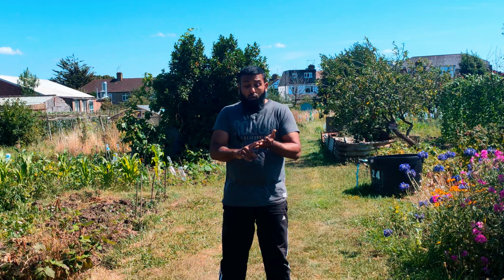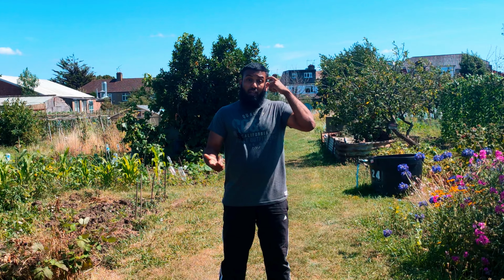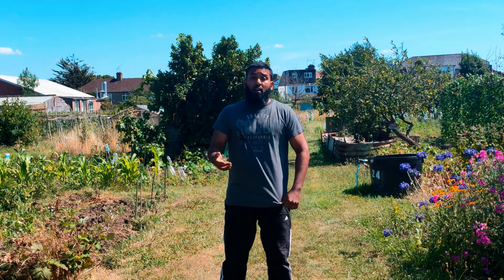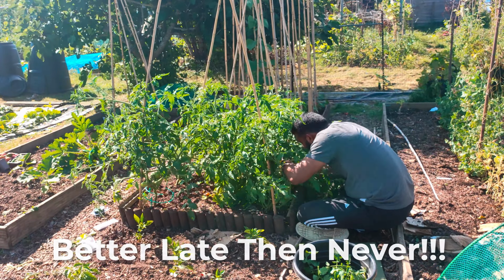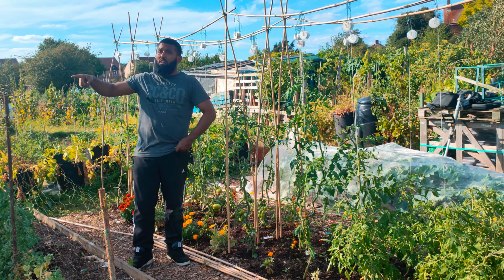FINALLY GETTING THERE!!! | AUGUST FIRST HARVEST | Life@thehamids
Items I Use:
Cordless Mini Chainsaw with 2 Battery and Charger
Garden Netting
Garden Hoe
Garden Secateurs, 3 Pack Pruning Scissors
Plant Clips
Plant Roller Hooks
Potato Grow Bags
Waterproof Packable Jacket
Heat Mat for Plants with Big Thermostat
Tech:
Hohem iSteady M6 Kit Gimbal
DJI Ozmo Gimbal
Portable DAB/DAB+ FM Solar Radio Bluetooth Rechargeable
Wireless Lavalier Microphone
DSLR and Binocular Tripod with Bag